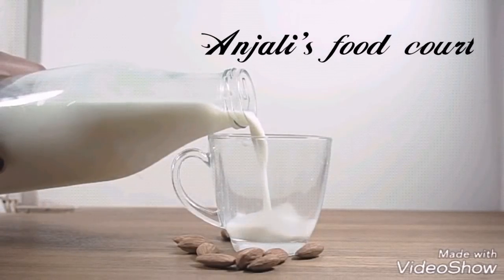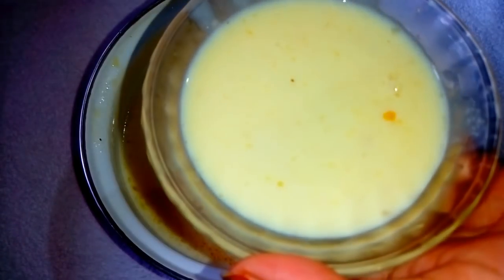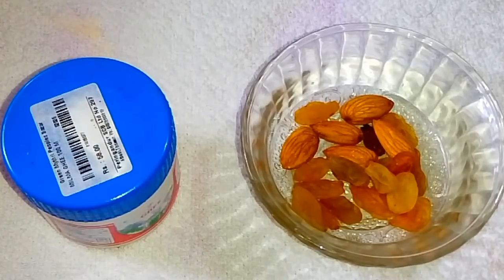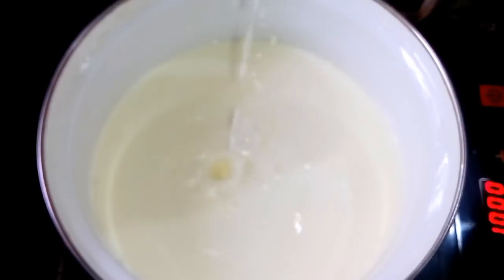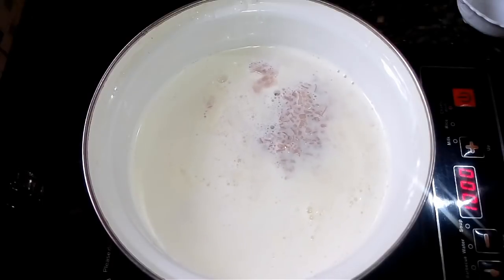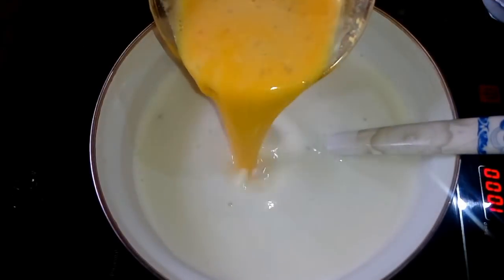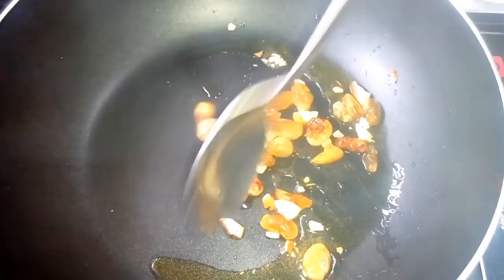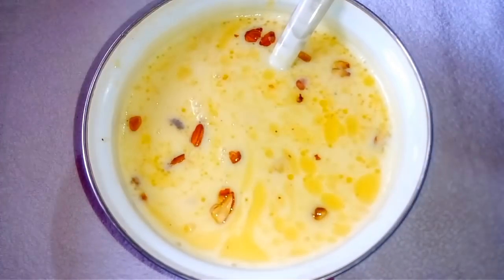രുചിയിൽകേമൻ Custard Payasm# Custard kheer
Custard Payasam/Custard Kheer
റെസിപ്പി
പാൽ1,1/4li തിളപ്പിക്കുക അതിൽ ആവശ്യത്തിന് പഞ്ചസാര ചേർത്ത് ഇളക്കുക ഇനി അട,സേമിയ,അരി ഇതിൽ ഏതായാലും 1/4cup എടുക്കുക അരി,അട ആണേൽ  വേവിച്ചു വെയ്ക്കാം അത് തിളയ്ക്കുന്ന  പാലിലേക്കു ചേർക്കുക ഇളക്കി 10മിനിട്ടു തീ കുറച്ചു വയ്ക്കണം.ഇനി കസ്റ്റാർഡ് പൗഡർ 2,1/4tbs കുറച്ചു പാലിൽ കലക്കി പായസത്തിൽ മിക്സ്  ചെയ്യുക ഒന്ന് 4മിനിട്ടു ഇളക്കി സെറ്റ്  ആക്കി ത്തിലേക്ക് മുന്തിരി അണ്ടിപരിപ്പ1,1/2tsp നെയ്യിൽ മൂപിച്ചു ചേർക്കാം ഒരു കിടിലൻ പായസംറെഡി